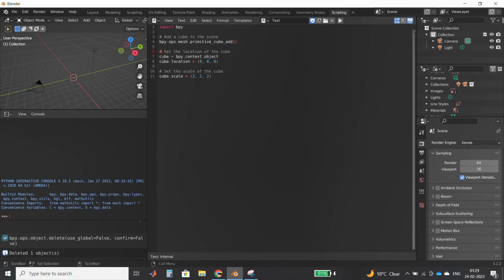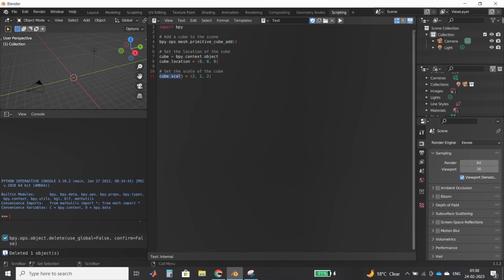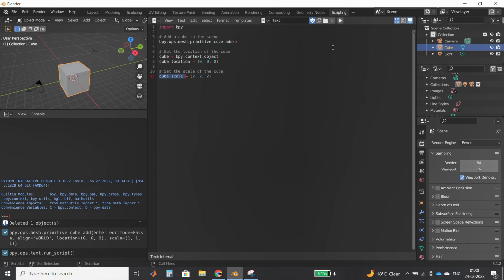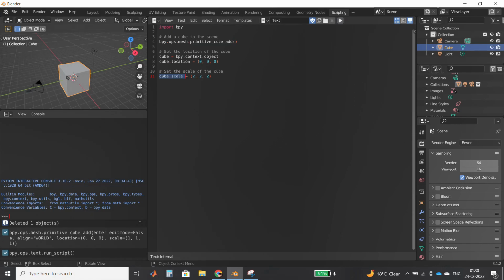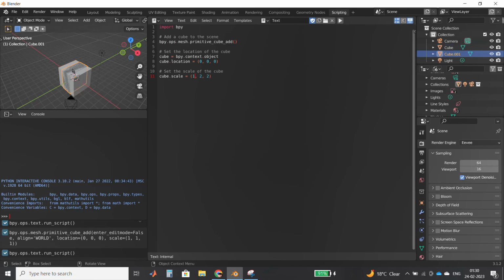How to add cube model in blender using python script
Hey there! I'm excited to announce that I'm starting a new series on YouTube where we'll be exploring the basics of Blender using Python scripting.

Blender is a powerful 3D modeling and animation software that can be used to create stunning graphics and animations. Python scripting allows you to automate certain tasks in Blender, making it even more efficient and versatile.

In this series, we'll start by covering the fundamentals of Python programming and how it relates to Blender. We'll then move on to exploring Blender's data structures and how to access them using Python code.

From there, we'll dive into more advanced topics like animation, materials, and lighting. We'll also explore how to use Python scripting to create custom add-ons and plugins for Blender.

Throughout the series, I'll be providing step-by-step tutorials and examples to help you learn and understand the concepts. Whether you're a beginner or an experienced Blender user, this series is designed to help you master Blender and take your skills to the next level.